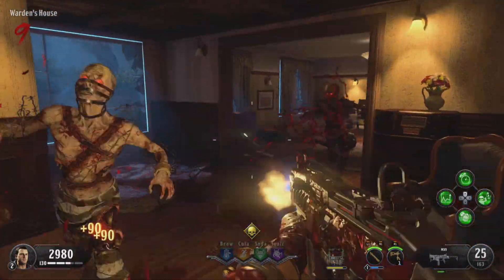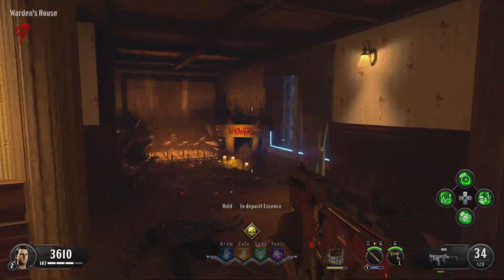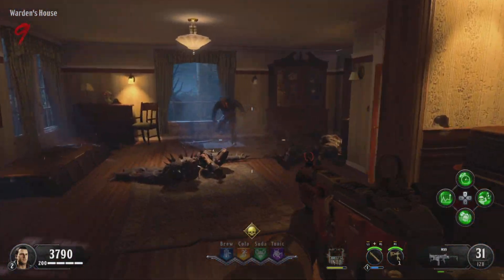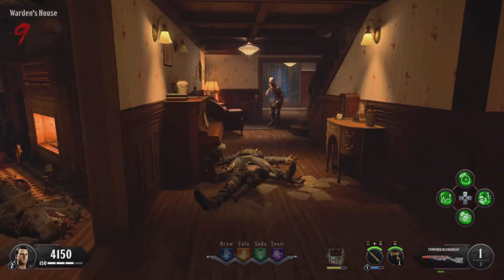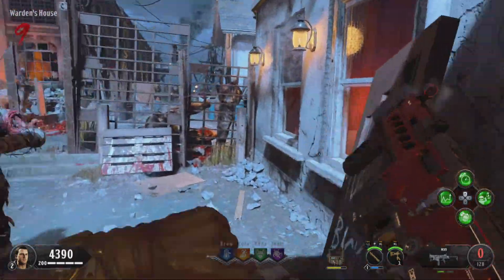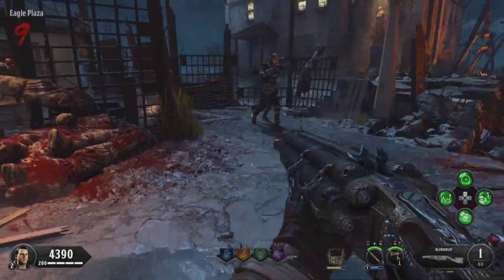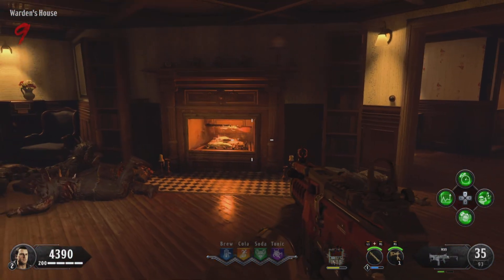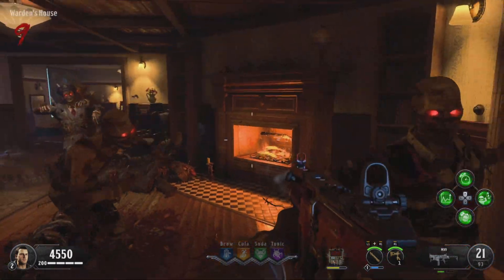Blundergat blunder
Blundergat blunder on BO4 Zombies.